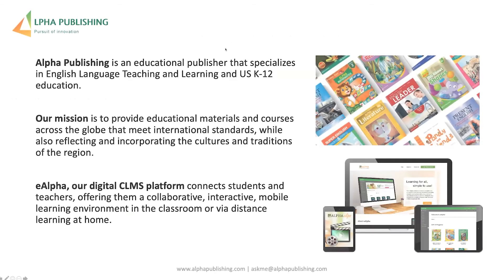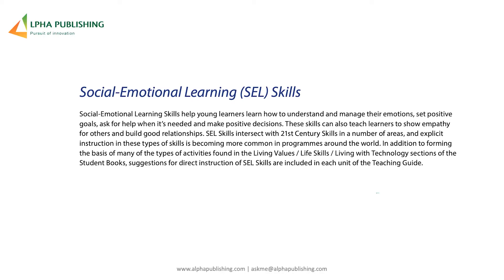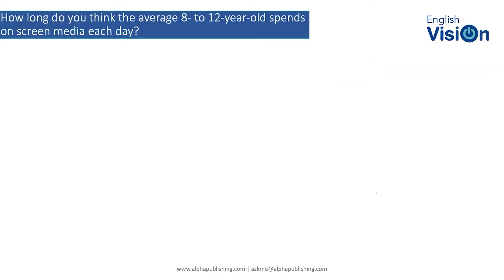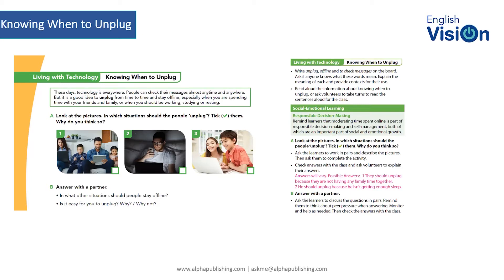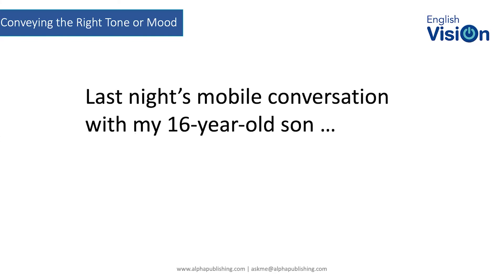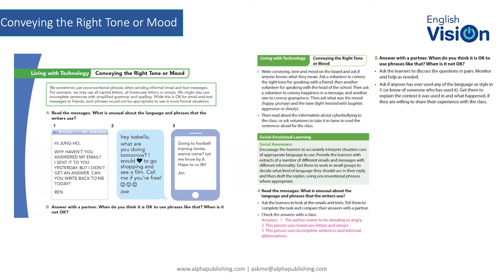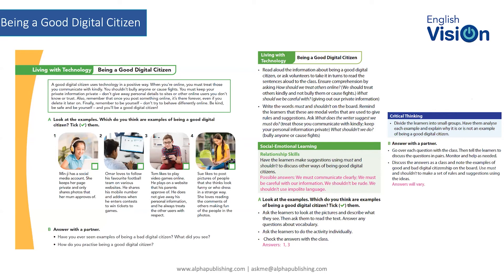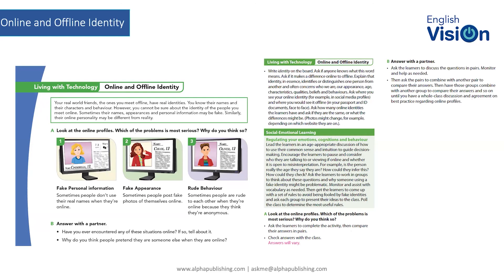Webinar recording - A Guide to Navigating Technology for the 21st Century Learner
Alpha Publishing hosted an engaging, informative webinar, where we will explore the challenges facing young learners in becoming independent online citizens.

At a time when children’s screen usage is at an all-time high, we will provide some insight into teaching appropriate best practices and behaviours towards technology usage. Using content from English Vision, our latest ELT programme, the webinar will provide key discussion points to engage with students when considering the below topics.

• Knowing When to Unplug
• What to Do if You Encounter Cyberbullying
• Conveying the Right Tone or Mood
• Being a Good Digital Citizen
• Distinguishing Fact from Opinion Online
• Being Popular Online Isn’t Always a Good Thing
• What is Piracy?
Presented by Kevin MacDermot, English Vision Editor. A former TEFL teacher, Kevin has extensive experience in the publishing and global learning industries.

Wednesday 24th February 2021
4:00 pm (UAE)